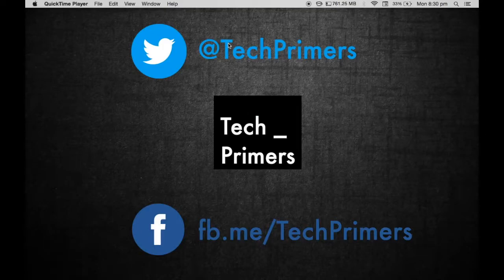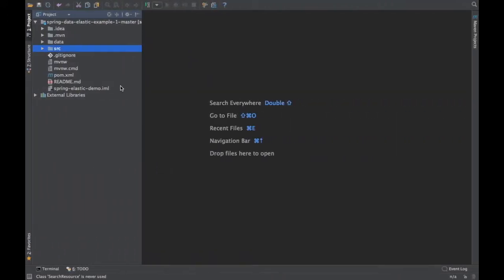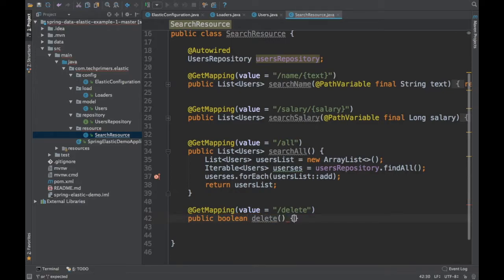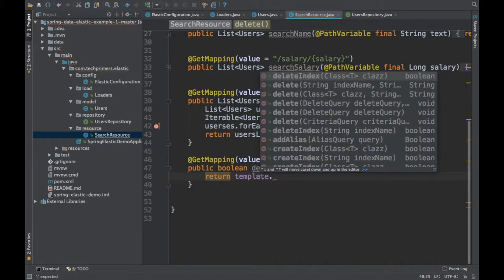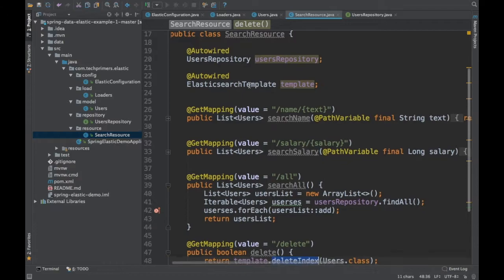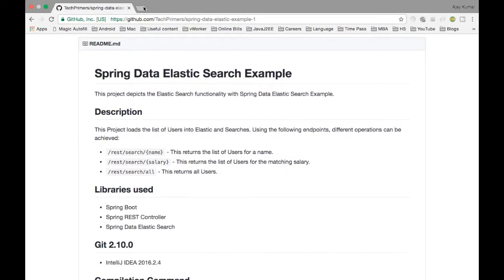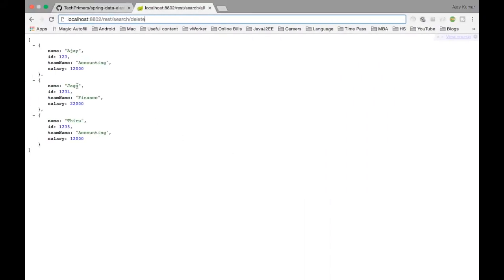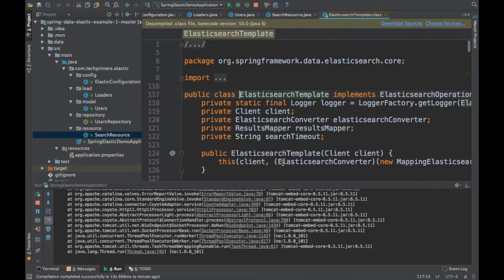Spring Data Elastic Search - Delete Index - Example #4 | Tech Primers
This video covers the Spring Data Elastic Search on a Spring Boot application with an example of deleting the Index.